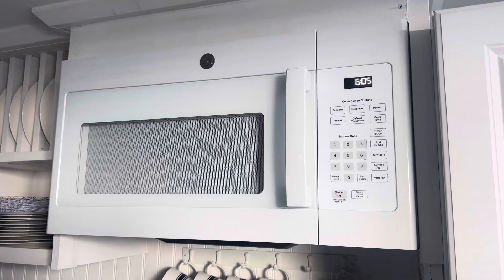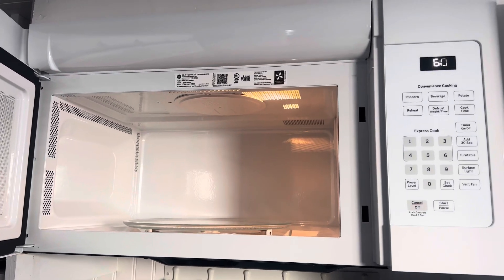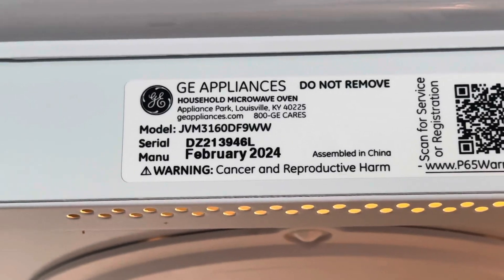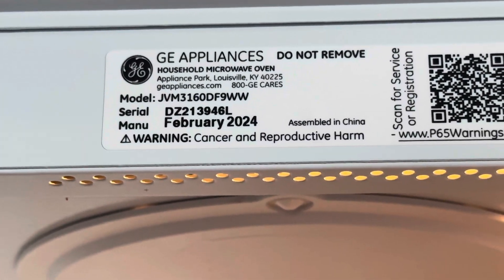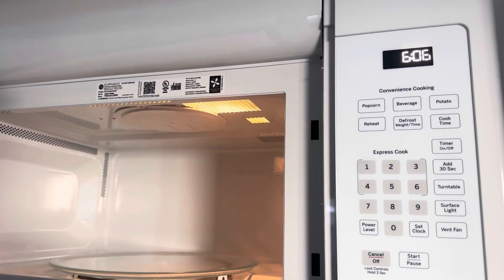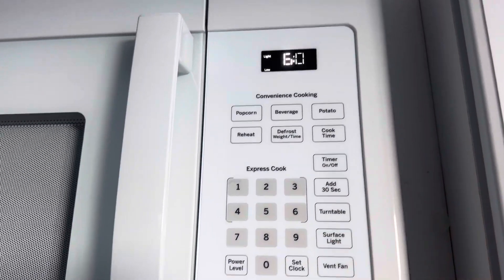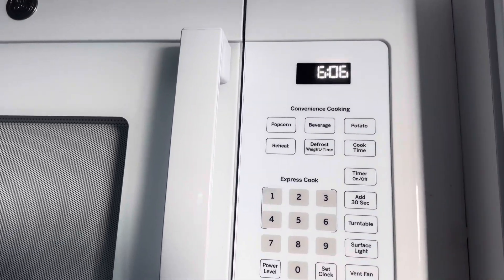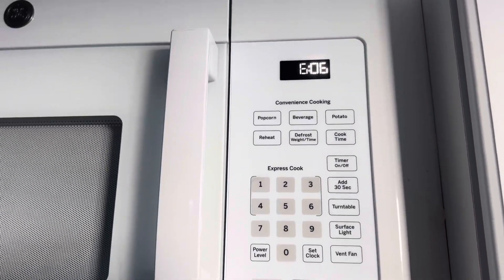GE (General Electric) JVM3160DF9WW Microwave Oven